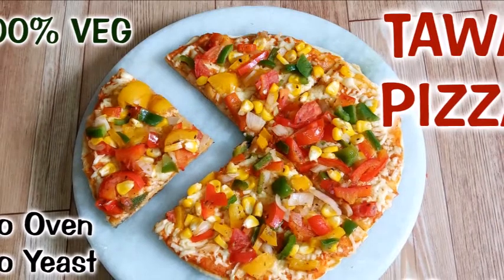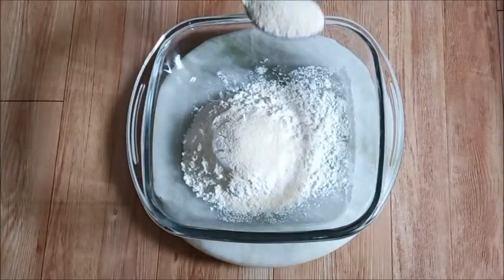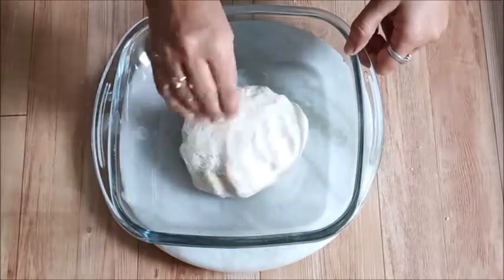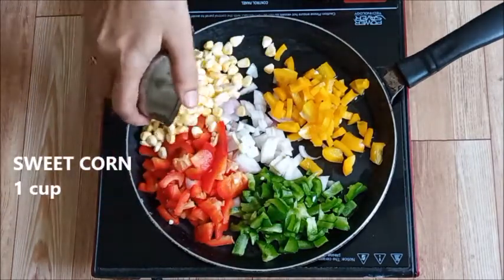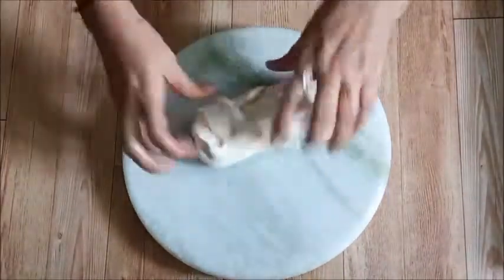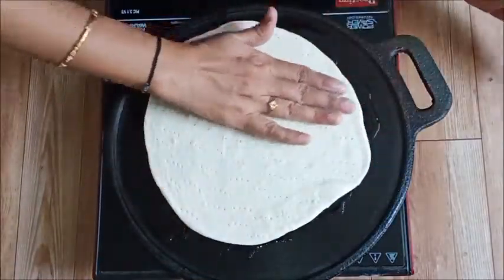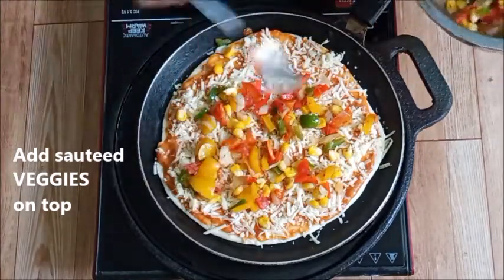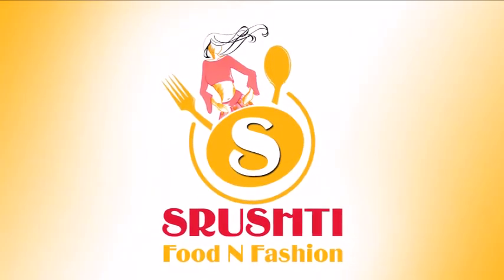ఇంట్లోనే పిజ్జా చాలా ఈజీగా టేస్టీ గా ఇలా చేస్కోండి |Tawa Pizza|NoYeast NoEgg NoOven Homemade Pizza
TAWA PIZZA
ఇంట్లోనే పిజ్జా చాలా ఈజీగా టేస్టీ గా  ఇలా చేస్కోండి | NoYeast NoEgg NoOven Homemade Pizza

Pizza is the most delicious recipe liked by everyone across the globe. As this Pizza is made using yeast and microwave oven, it may not be possible to many in rural areas of India to prepare pizza at home. And presently all are staying at home because of Covid-19 and stopped eating outside food. So, today I am presenting delicious Pizza recipe prepared using very easily available ingredients that too using a Pan/Tawa. Below I have given detailed ingredients list and recipe making procedure. Please follow the recipe, try it out and enjoy the taste of delicious Homemade Tawa Pizza.

This Pizza making mainly consists of 4 processes –
1) Making of Pizza Base
2) Making Pizza Sauce
3) Preparing Pizza Topping
4) Finally making the Pizza using above 3.

INGREDIENTS :

For Pizza Base :
1 ¼  cup Maida
1 tbsp Bombay Rawa (Suzi)
½ tsp Baking Powder
¼ tsp Baking Soda
2 tbsp Curd
Water.

• Mix all the above ingredients using water and make a loose dough.
• Massage the dough very well till it becomes soft and easily stretchable without breaking.
• As we are not using Yeast, we have added both baking powder and baking soda and also using curd to activate them. This gives the same effect to the dough that is given by the yeast.
• Now apply oil around the dough and rest it for about 30 minutes.

For Pizza Sauce :
I will post the detailed recipe of Pizza Sauce in my next video.

For Pizza Topping :
½ cup Onion
½ cup each of Green, yellow and red capsicum
½ cup Tomato
Salt to taste
½ tsp Oregano
½ tsp Pepper powder
5-6 basil leaves
Little oil

Procedure :
• Take a pan and add little oil on top.
• Now add the above given vegetables and ingredients and add some more oil and give a quick sauté for about 2-3 minutes.
• You can replace the vegetables with your choice of vegetables available at your home.
• When we use Oven for making Pizza, we add fresh vegetables because the heat in oven comes from all sides and veggies can be cooked well.
• But now, as we are making Pizza on tawa, it is good to sautee the veggies. After sautéing the veggies, keep them aside.

Making Pizza Base :
• Take the rested dough and take a big ball sized dough.
• Soft it once and start making thick roti with that.
• Roti (Pizza base)should be nearly 3mm thickness. If it is more thick, it will not cook properly on the tawa.
• Take a fork and put holes allover the pizza top.

Final Procedure :
• Take a Tawa and little oil on that.
• Place the above Pizza base and fry it one side.
• Now take another Tawa for next process of cooking to avoid burning of Pizza.
• When fried one side, flip the pizza base and transfer it onto another tawa.
• Take Pizza sauce and apply a thick layer on top.
• Now take grated Mozarella cheese and add another layer.
• Finally take sautéed veggies and add the final layer to complete the pizza.
• Close the lid and cook Pizza till all the cheese gets melt.
• When all the cheese is melted, our delicious, tasty TAWA PIZZA is ready to serve.
• Transfer the cooked onto a plate, cut it using pizza cutter or any scissors available and serve hot.
• Enjoy the taste…!